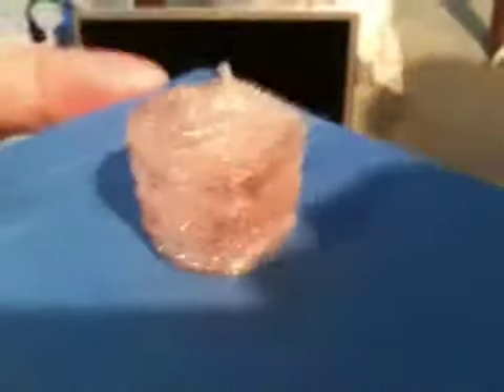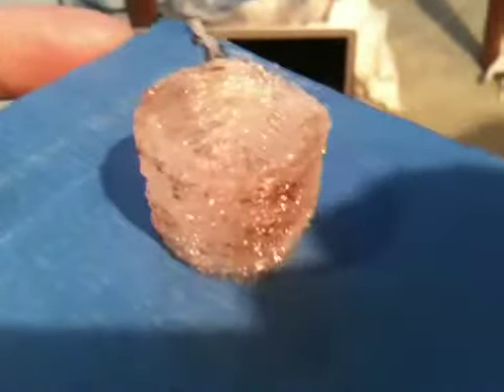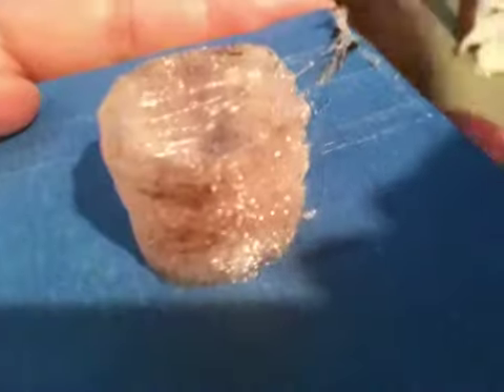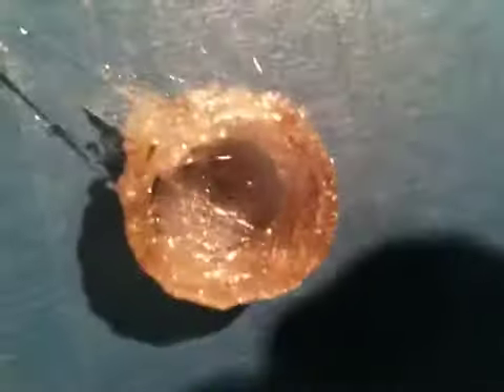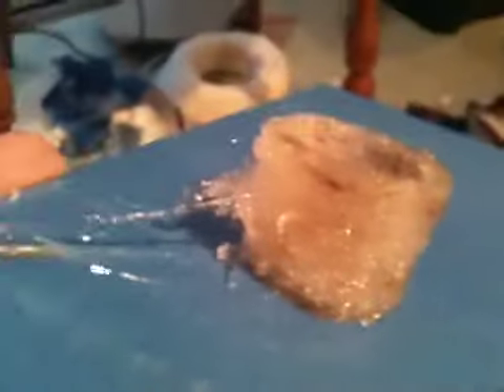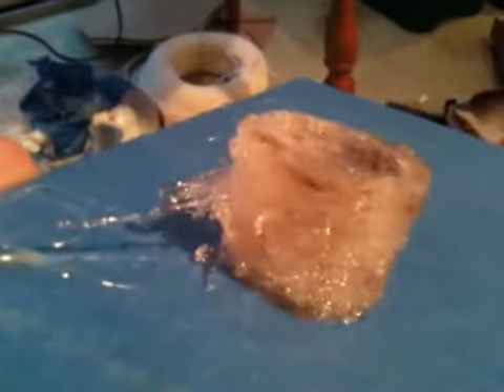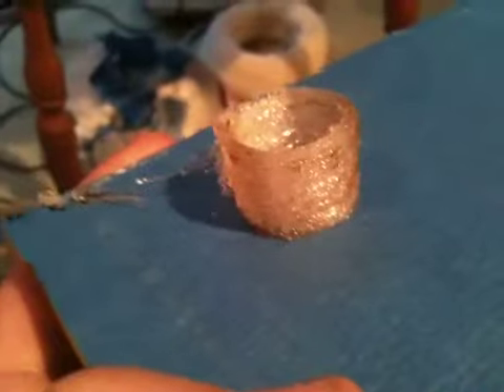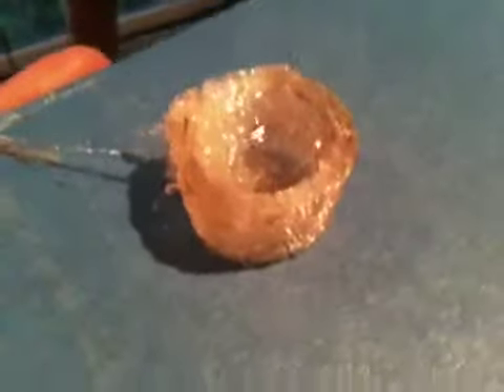First minimug attempt after calibration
This was the first minimug attempt that I made after my most recent calibration. Sadly this didn't hold alcohol.